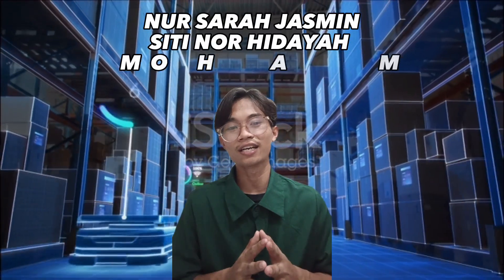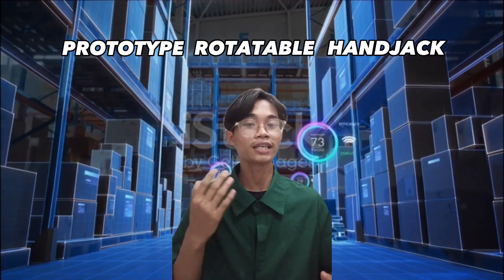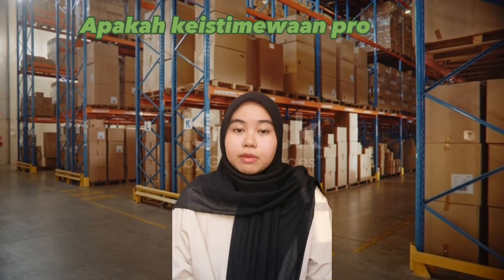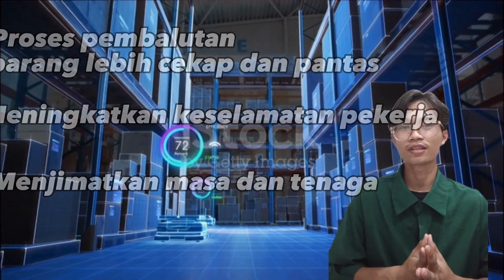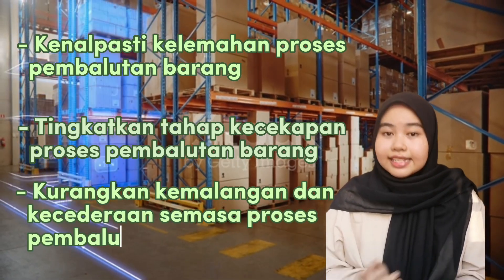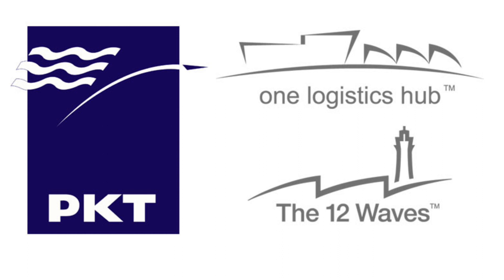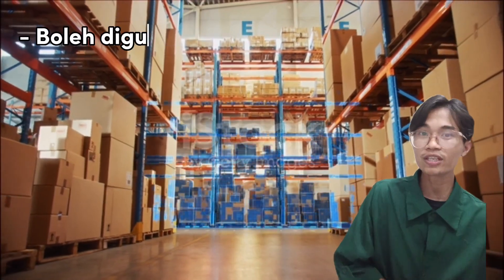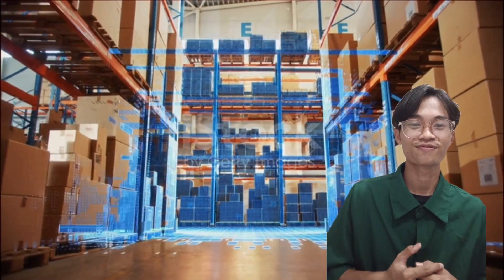INO-SPK0065_Rotatable Handjack